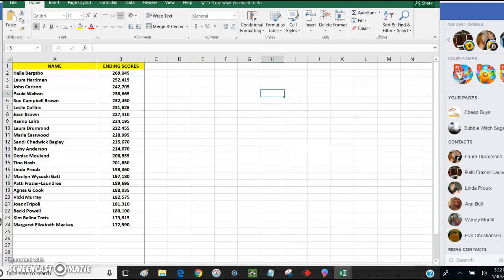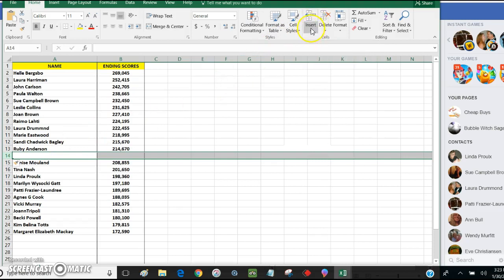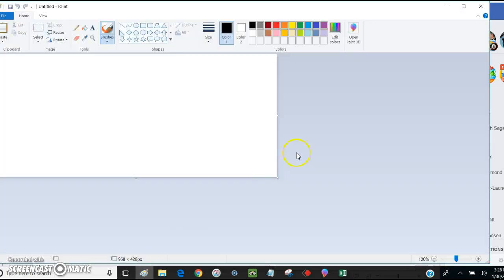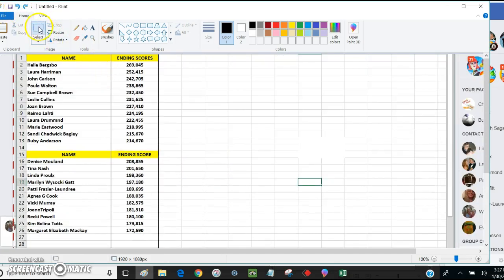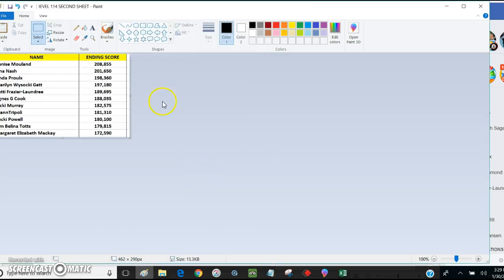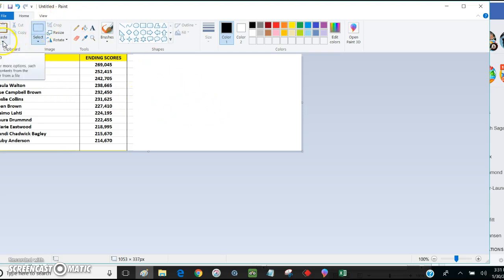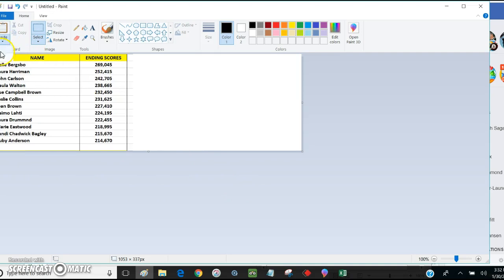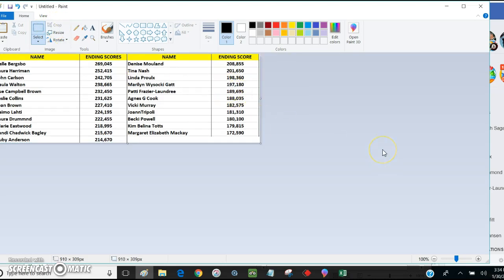How to make a pic of scores side by side